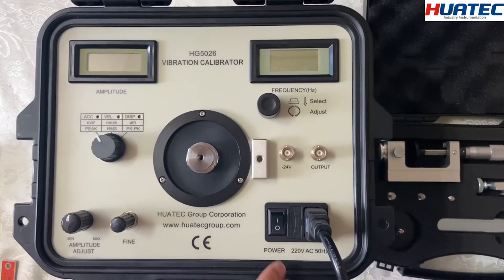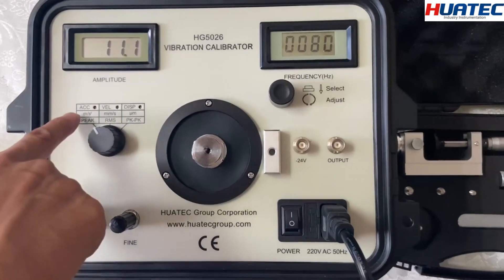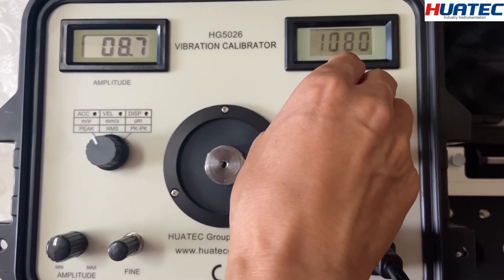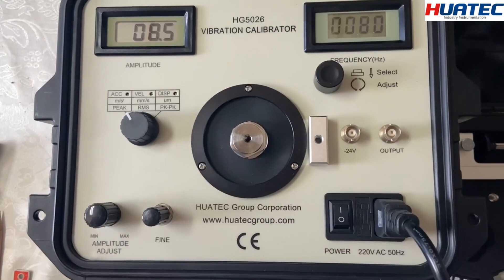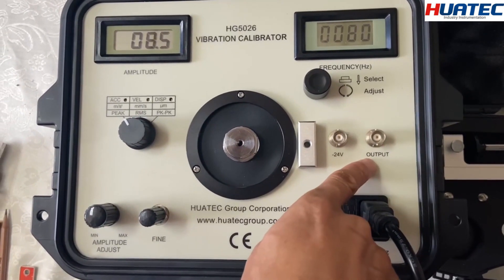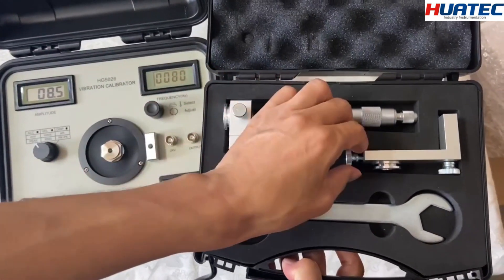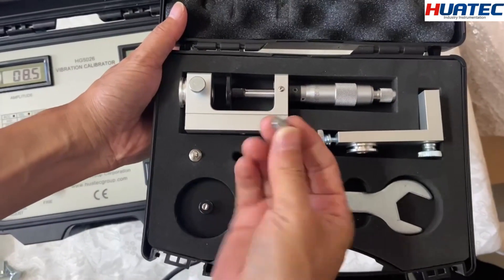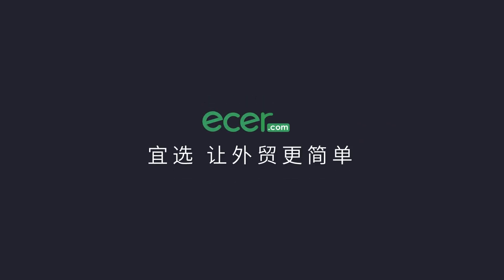Portable Handheld Shaker Vibration Meter Sine Signal 1 - 1280Hz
We can provid Portable Vibration Meter, Handheld Vibration Meter, Sine Signal Vibration Meter and so on.
HUATEC GROUP CORPORATION,  quality Portable Handheld Shaker Vibration Meter Sine Signal 1 - 1280Hz manufacturer from China.